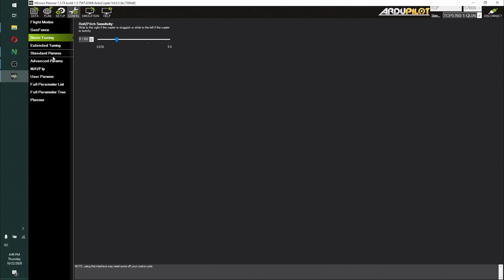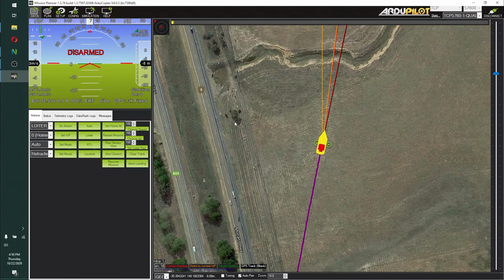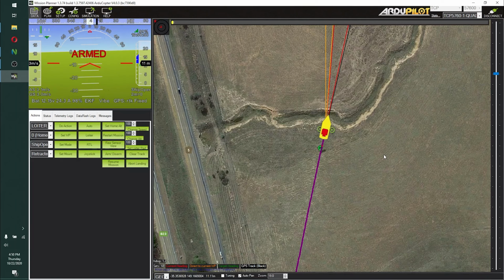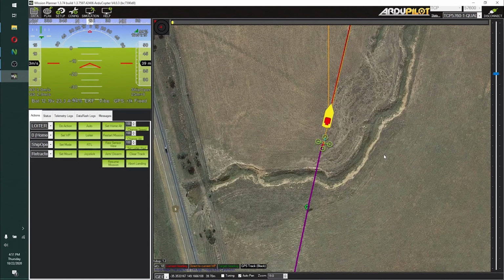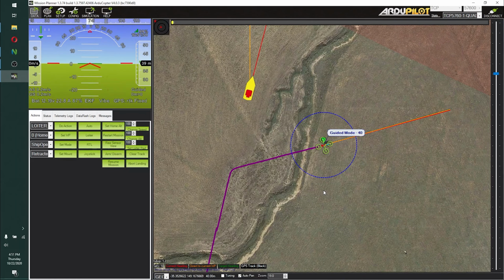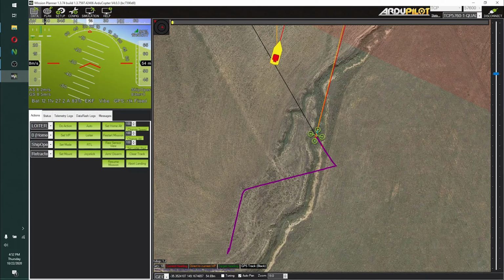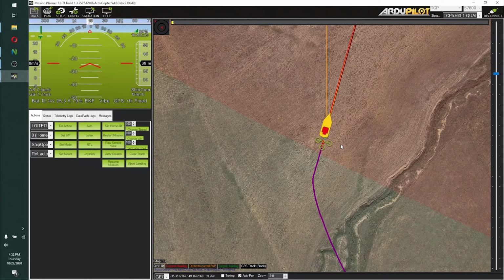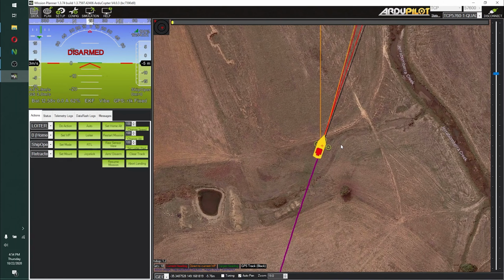Simulated Ship Operations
GCS view of simulated ship operations using Mission Planner.